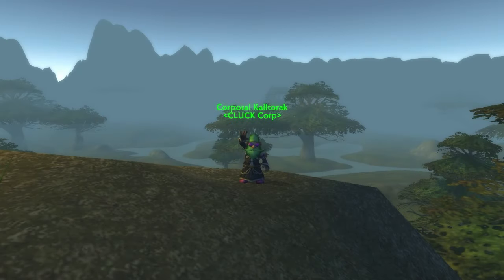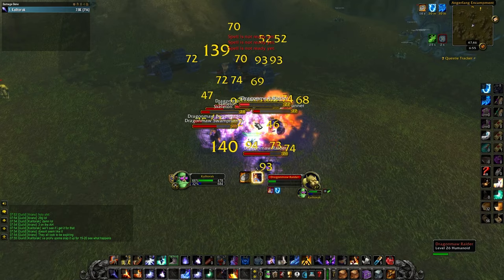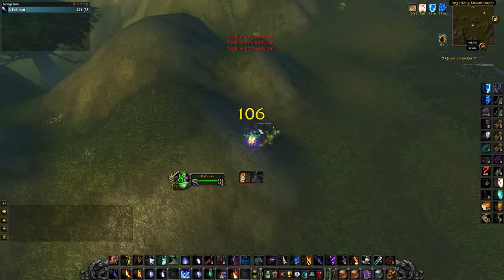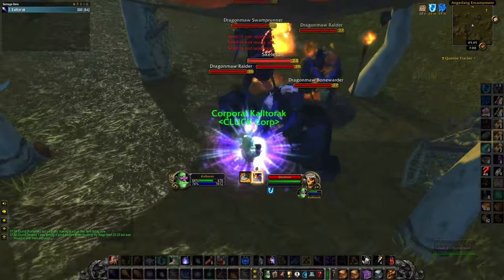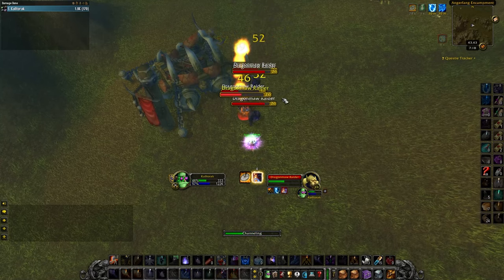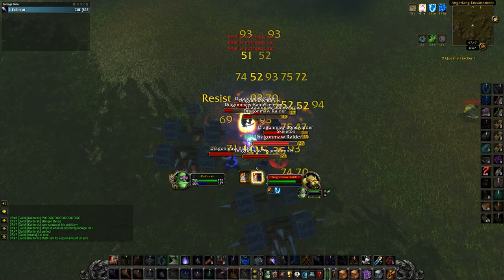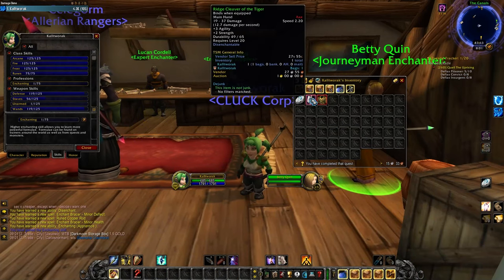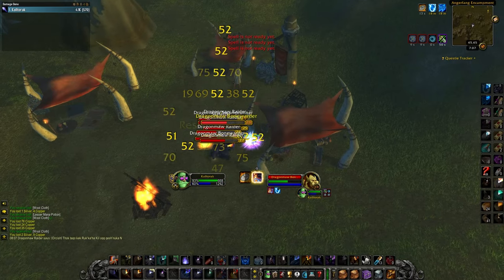Mage AoE Gold Farm | 13g Per Hour Silk Cloth | WoW Season of Discovery | KallTorak Chaos Bolt NA